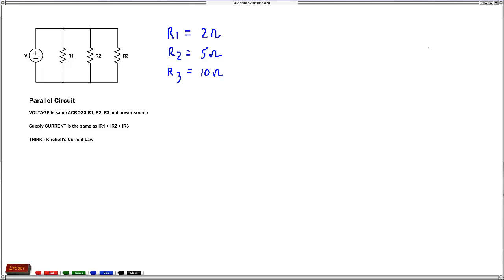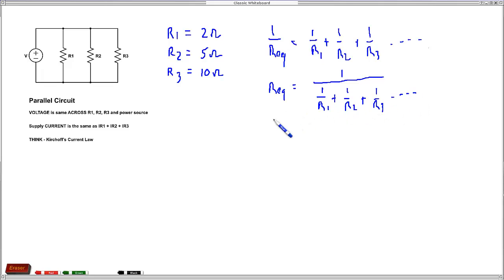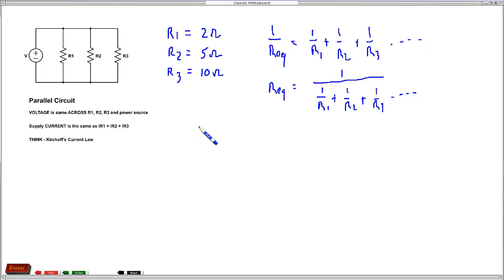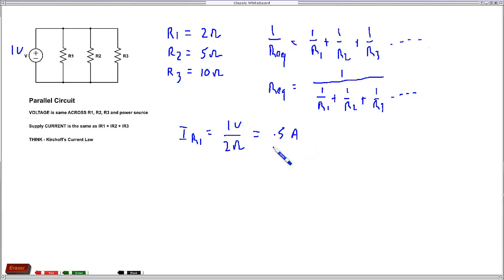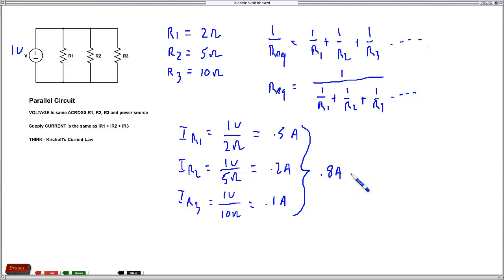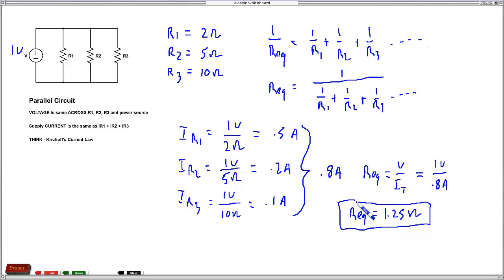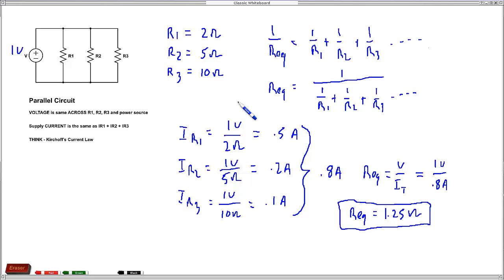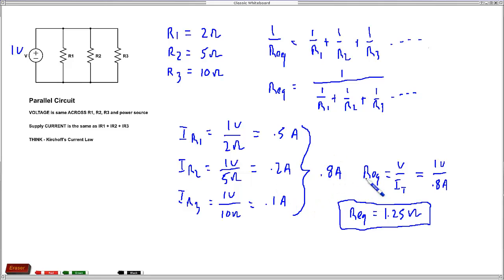Parallel Circuit Math Tutorial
A tutorial on understanding and solving parallel circuit problems. This video stresses the concept of what parallel means instead of just using canned formulas to solve a problem.